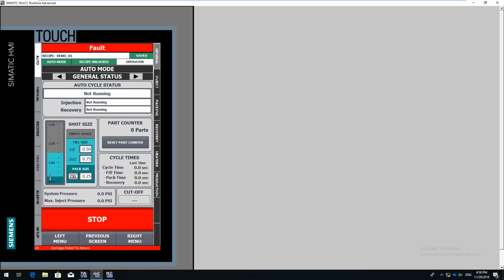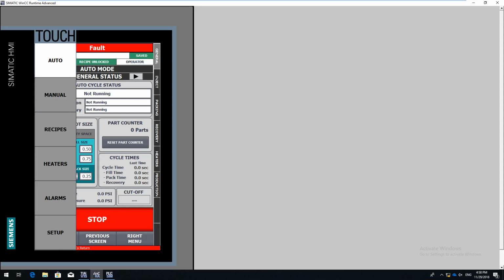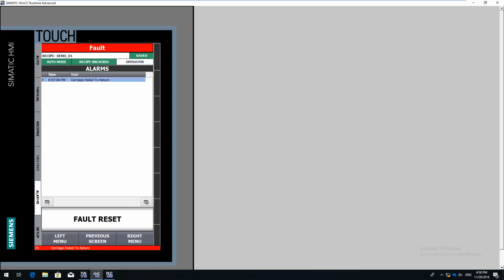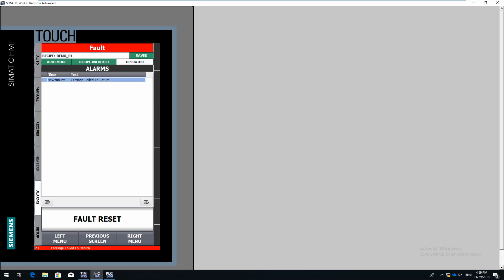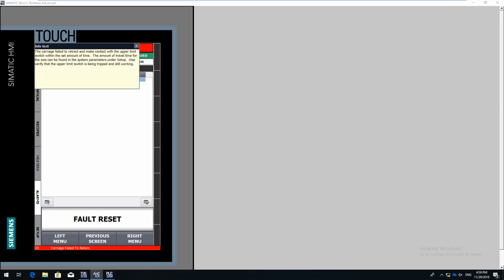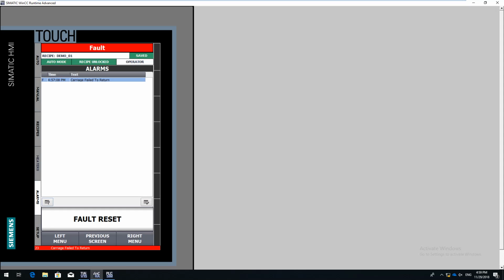08 Mxx Alarm Screen